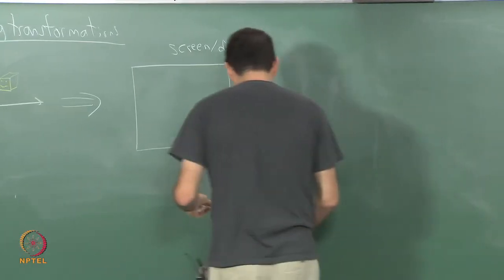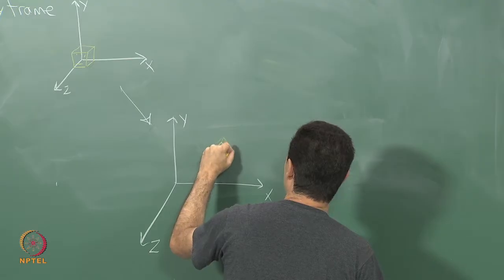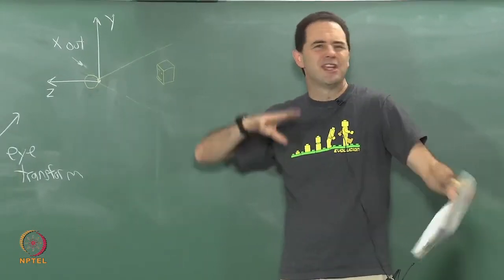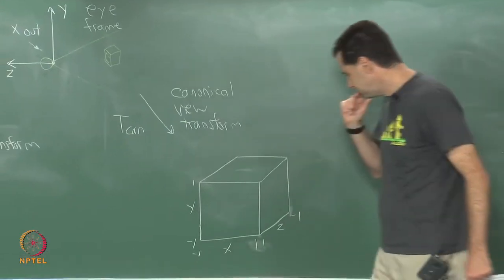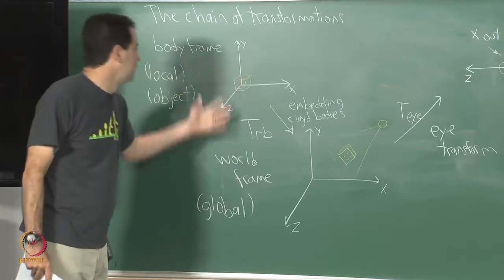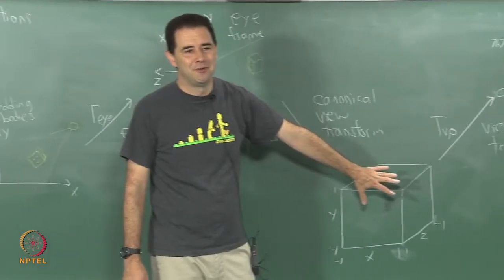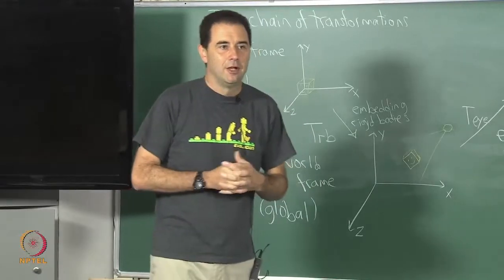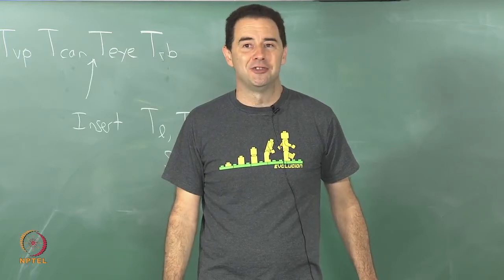Mod02 Lec 19 The chain of viewing transforms